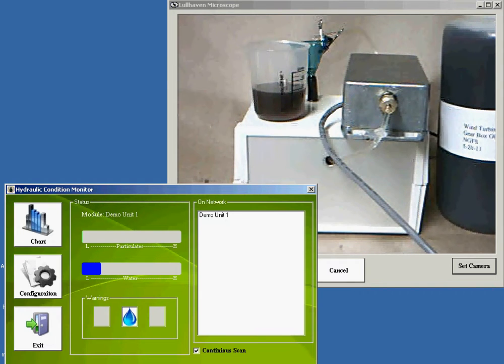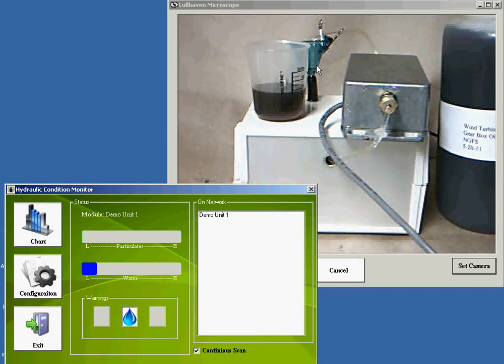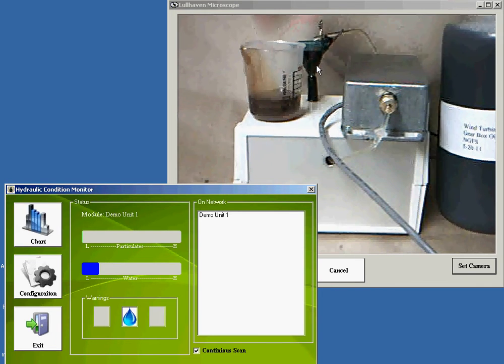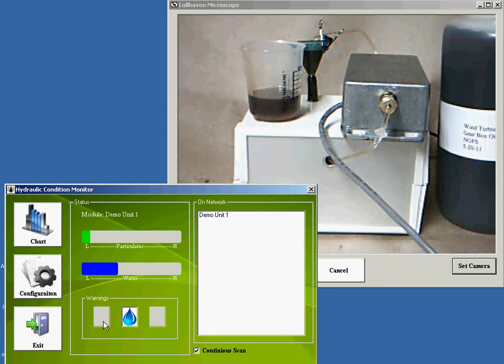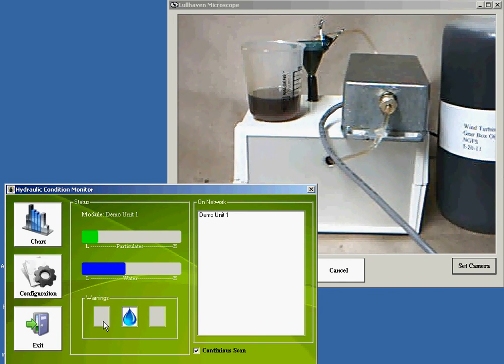Hydraulic Monitor with Dirty Gear Box oil added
Demonstration of the new Hydraulic Monitor with dirty gear box oil added